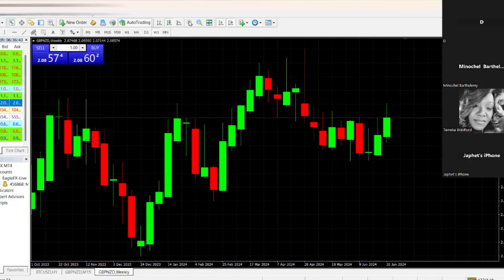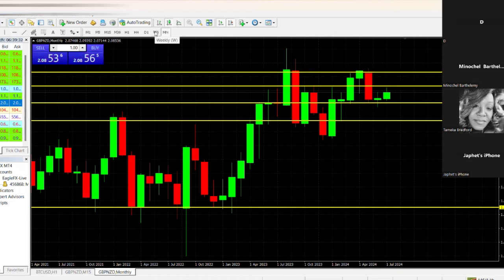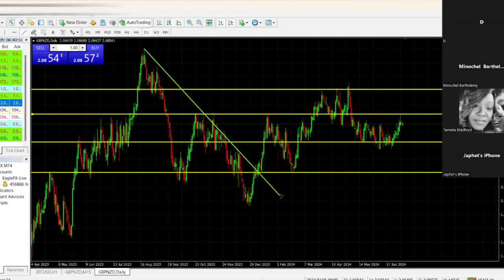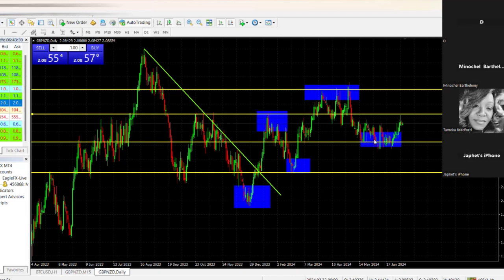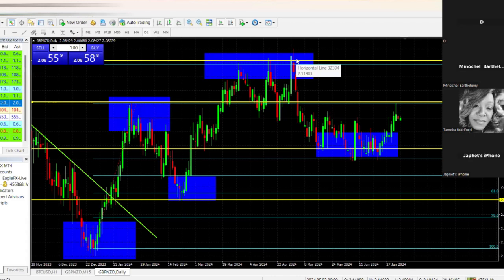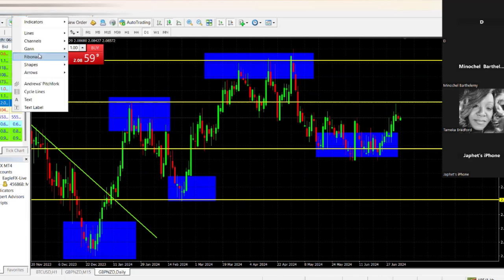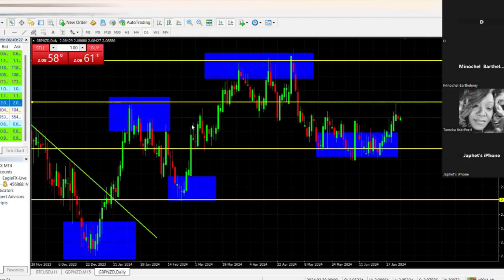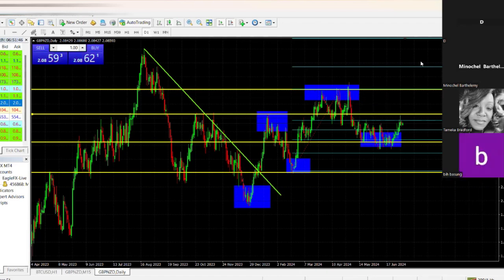The Most Profitable Swing Trade Strategy (How To Swing Trade)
What's up family, in today's session I went over how to swing trade and what it takes to become a swing trader. Is this the best swing trading strategy?

Join us on insatagram: @minoboomin @boomingfx_